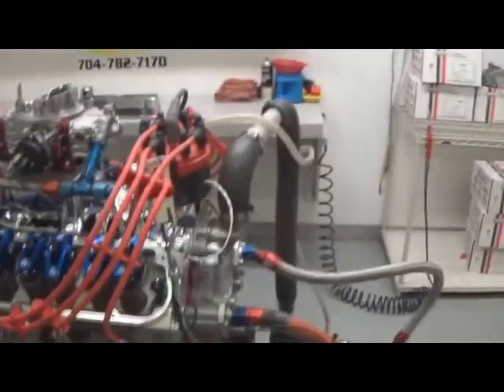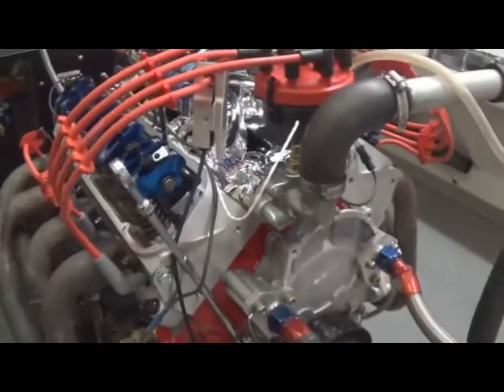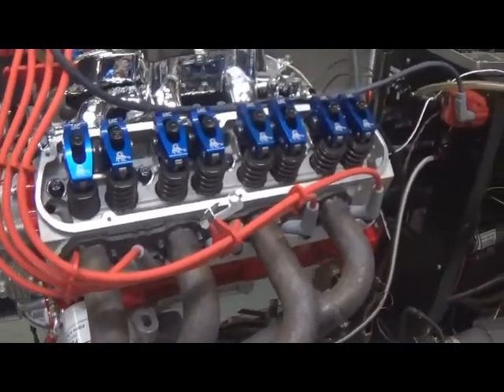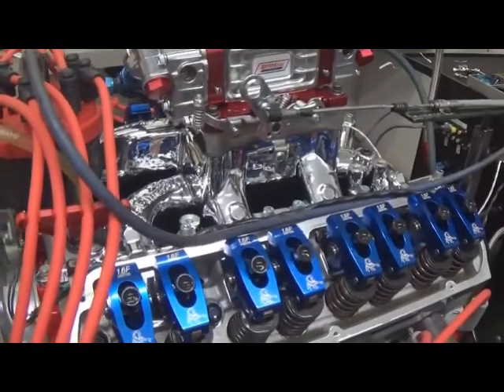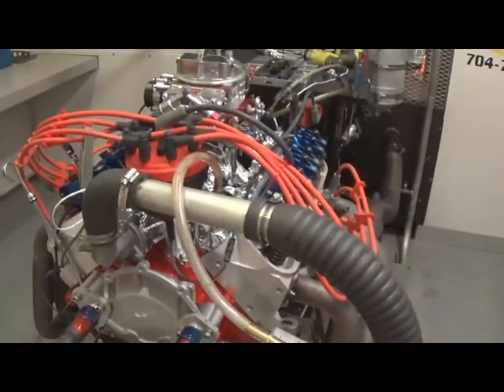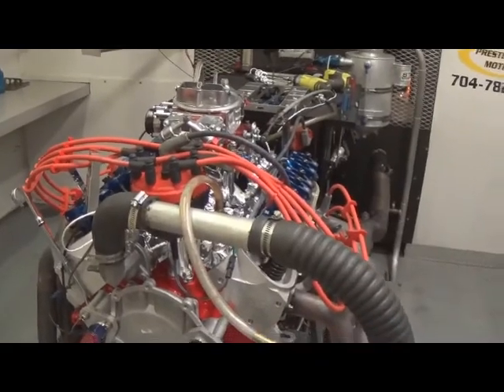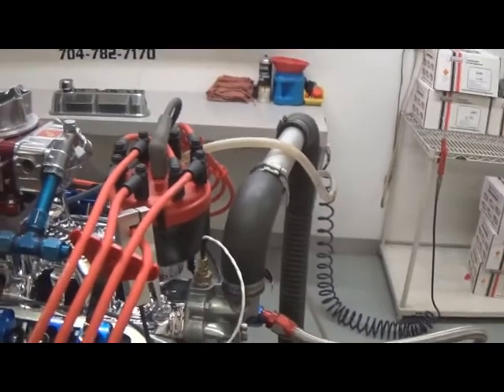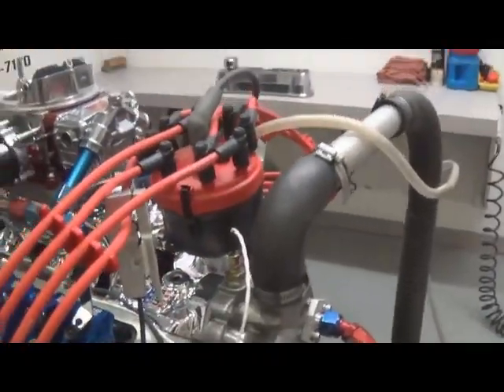1967 FORD MUSTANG 347SBF 440 HP RICK PRIDA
PRE-F347HR-TK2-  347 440HP/425TQ. W/Cast steel crank, Forged I beam rods, SRP Forged Coated Pistons, standard volume stamped steel chrome steel oil pan and cast aluminum polished valve. covers, Edelbrock Aluminum heads, Scorpion roller rockers, Edelbrock Air Gap intake, Hydraulic roller Comp cam and lifters and full roller timing set Dyno tested.
TURN KEY OPTIONS INCLUDED
Carb, Distributor and wires, MSD ignition package along with a small finishing kit.